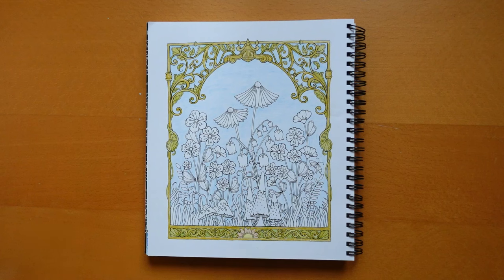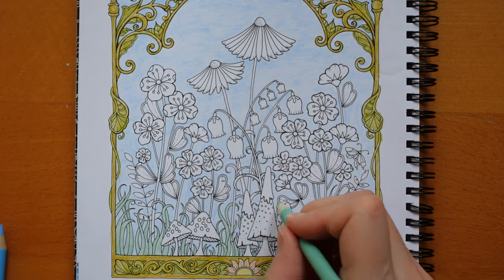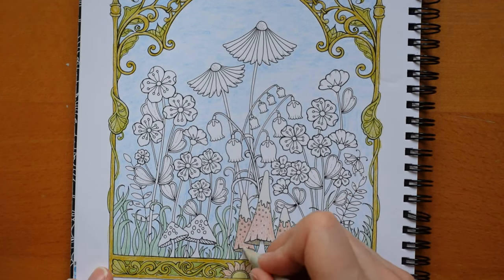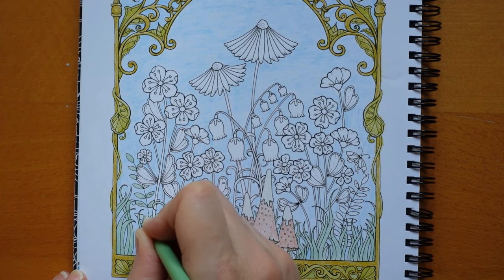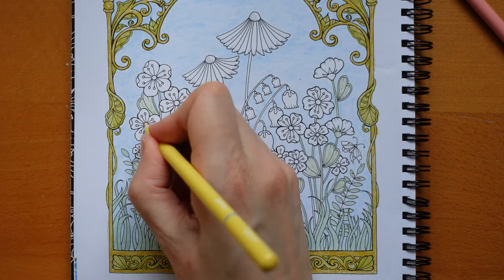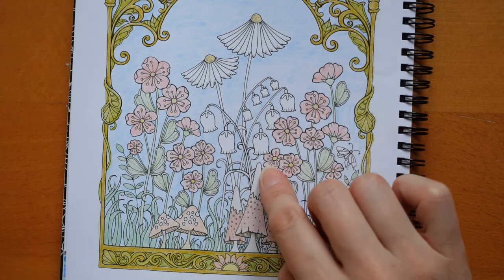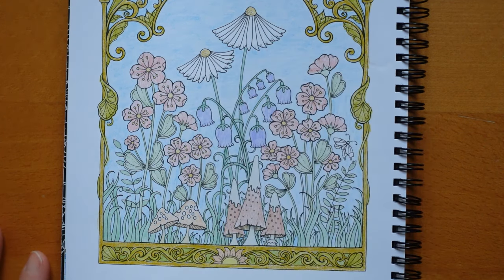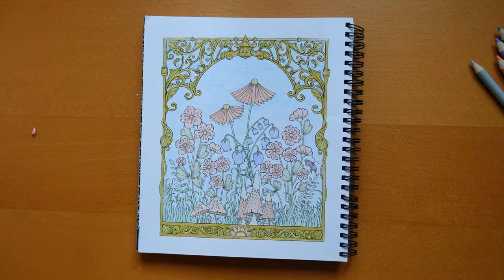Johanna Basford Weekly Planner Page (5th February 2024) - Part 2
In this video I colour flowers from the 2024 Johanna Basford Weekly Planner / Ivy and the Inky Butterfly using Castle Arts Pasteltint pencils.

*🌻🌻Resources Used:*
Johanna Basford 2024 Weekly Planner -

Pencils used: carnation, cream rose, peach rose, bayberry, petunia pink, candytuft, apricot twist, savannah, bluebell, saffron, day lily, amaryllis, angelica, heather, coral blush, winterberry, tickle pink